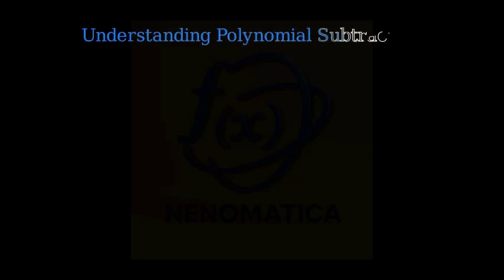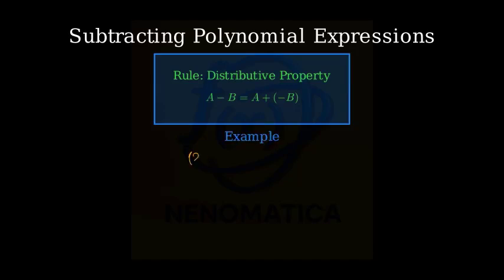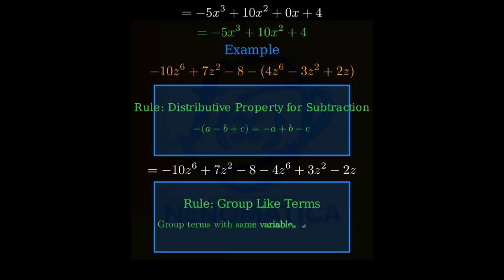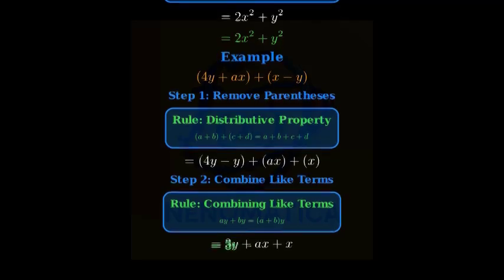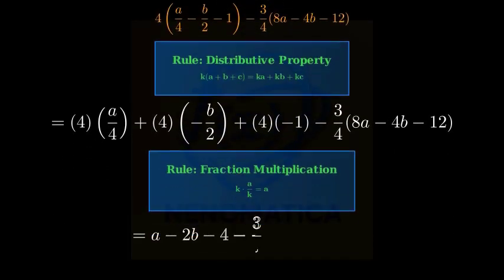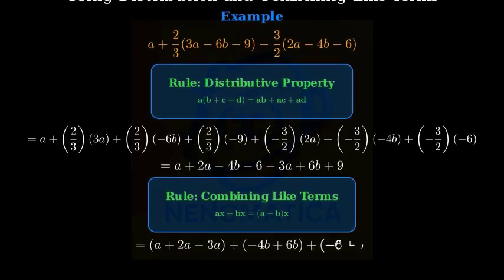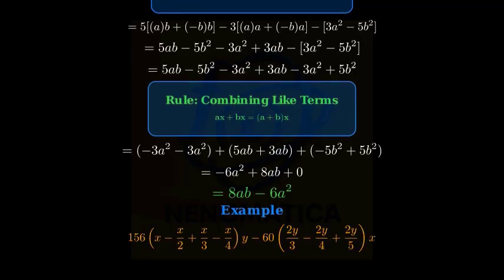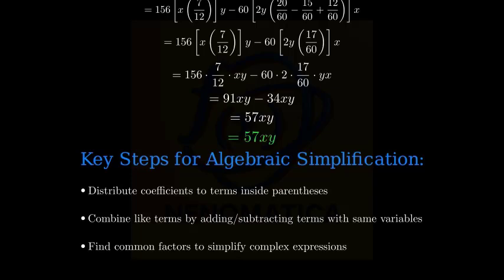Algebraic Expressions 17-1: Subtraction of Polynomials | NENOMATICA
This NENOMATICA module provides a clear framework for the subtraction of polynomials by demonstrating how to apply the additive inverse and align like terms systematically. You will learn to rewrite subtraction as the addition of a negated polynomial, manage sign changes effectively, and ensure each term is paired correctly. Detailed examples illustrate step-by-step procedures for organizing work, preventing common errors, and producing simplified results.

Designed for both learners and instructors, the guide offers best-practice strategies for handling polynomials of varying degrees, dealing with zero coefficients, and verifying accuracy through reverse operations. Through targeted exercises, you will build confidence in subtracting multiple polynomial expressions, streamline complex calculations, and leverage subtraction techniques in broader problem-solving scenarios.